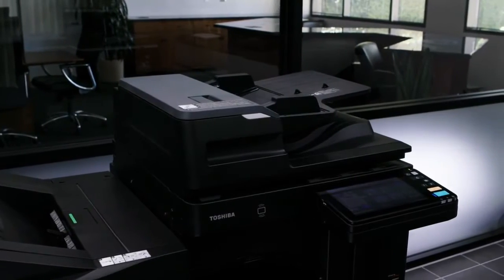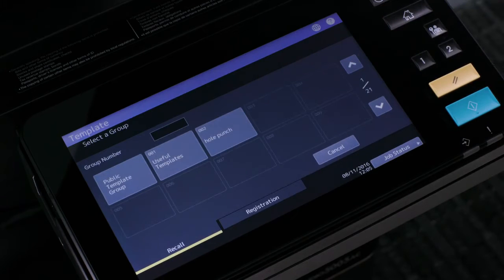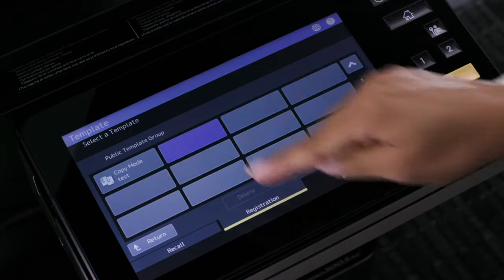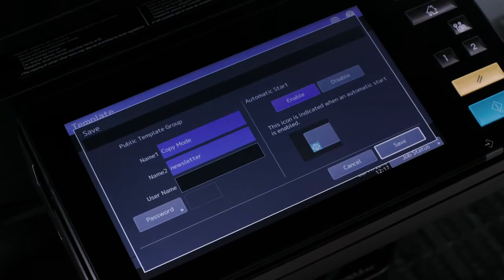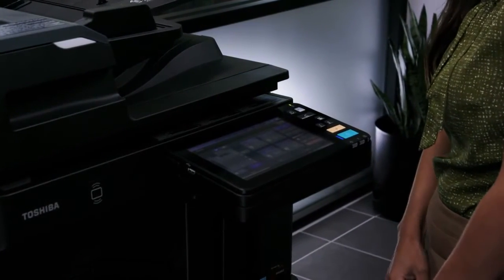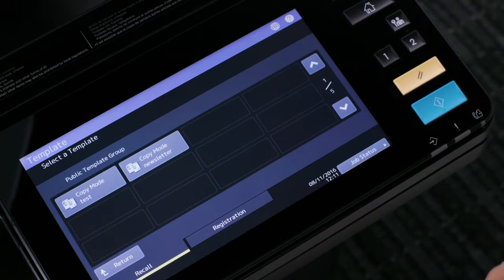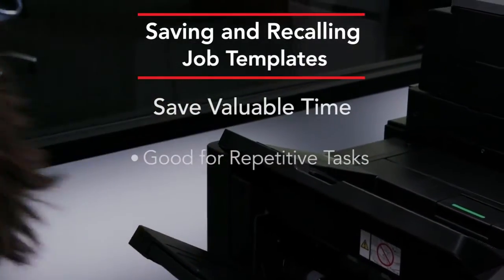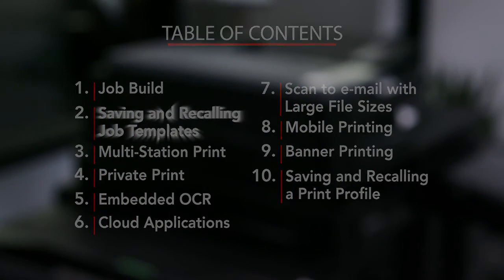Toshiba E studio 2508A/3008A/3508A/4508A/5008A Series Digital Copier Machines at BME BANGLADESH